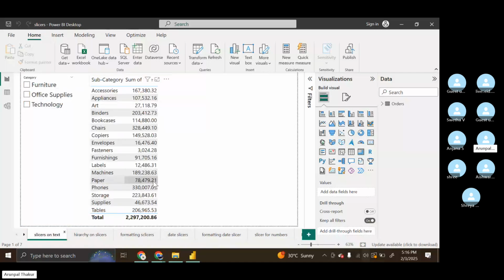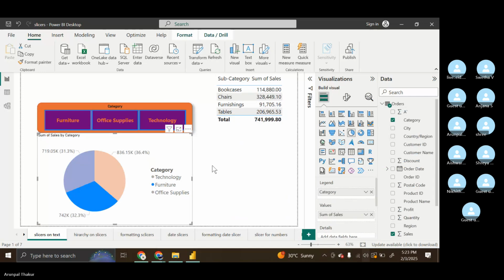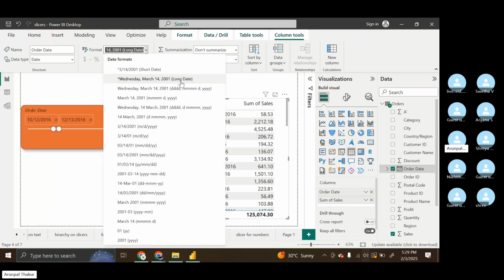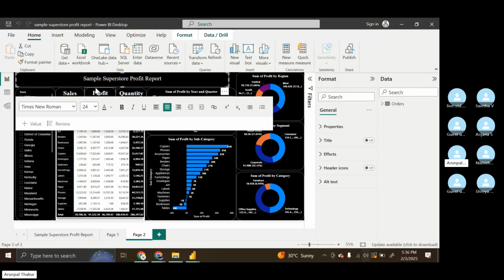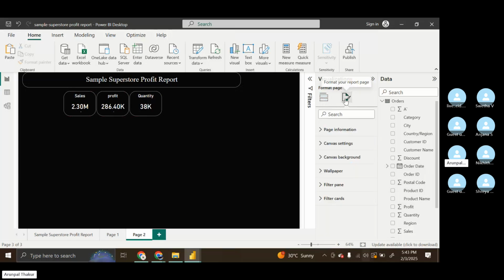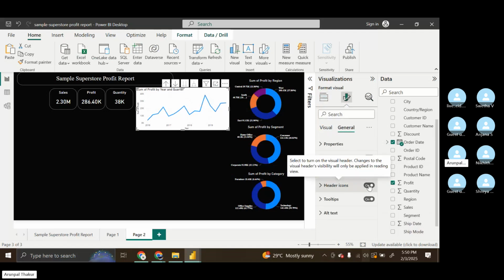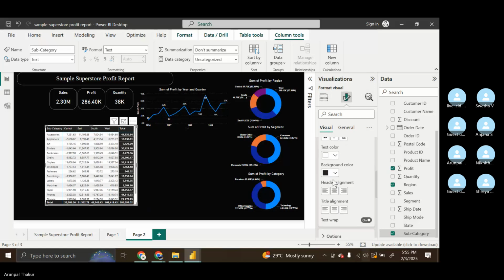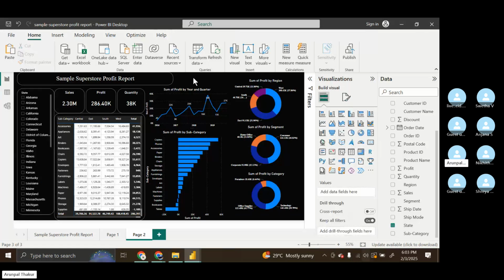Day 11 Create Stunning Dashboards in Power BI: Step-by-Step Guide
Welcome to Day 11 of the Complete Power BI Course: Beginner to Advanced! 🚀"
आज की क्लास में हमने Power BI Dashboard Creation के बारे में सीखा। एक Well-Designed Dashboard Data को Meaningful और Interactive तरीके से Present करने में मदद करता है।

इस वीडियो में आप सीखेंगे:
✅ Power BI Dashboard क्या होता है और इसे कैसे Design करें।
✅ Multiple Visualizations को एक साथ Add करके एक Professional Dashboard बनाना।
✅ Filters, Slicers, और Drill-Through Features का सही उपयोग।
✅ KPI Cards, Graphs, और Custom Visuals को Optimize करना।
✅ Real-World Business Use Cases पर Hands-On Practice।

🎯 Power BI में Dashboard Designing के Best Practices सीखें।
🎯 Interactive और User-Friendly Reports बनाना सीखें।
🎯 Beginners के लिए Simple और Practical Learning Approach।

👉 हमारे Instagram Page @reasoning_ques को Follow करें जहां आपको Power BI, Excel, और SQL से जुड़े Short और Informative Videos मिलेंगे।